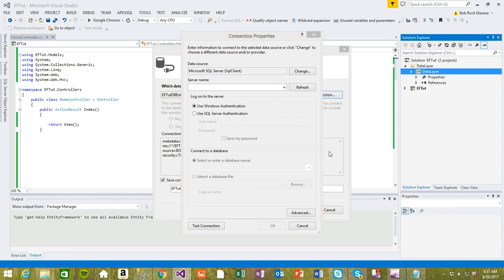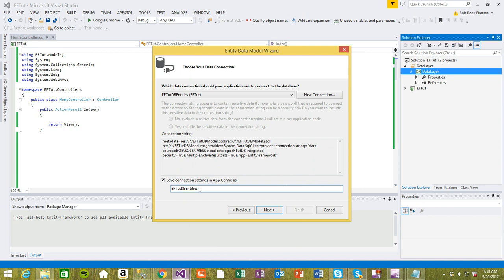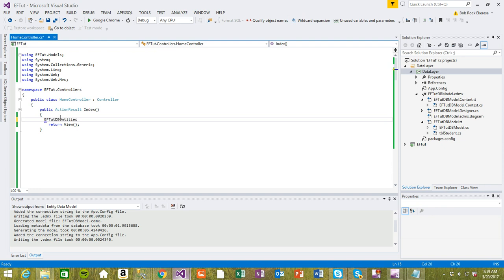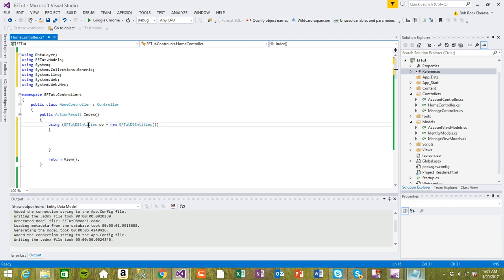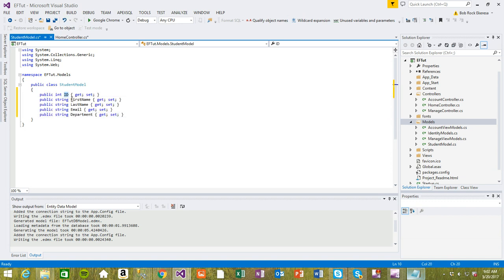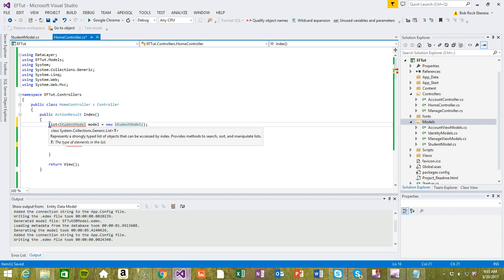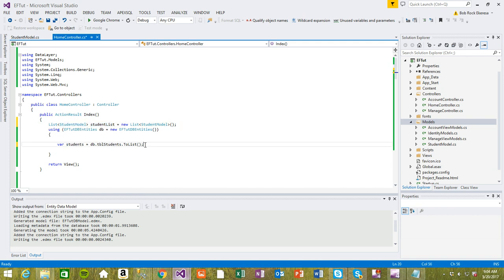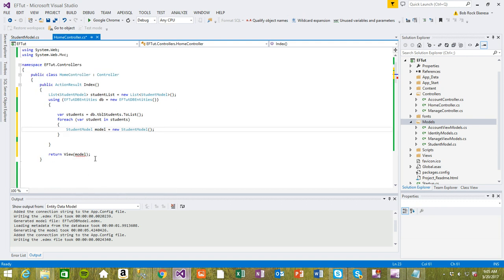C# Entity Framework 6.0 with ASP.Net MVC (Database First) - For Beginner | Part 2